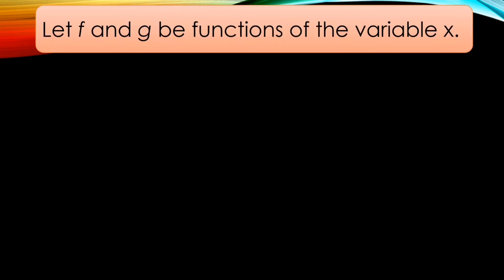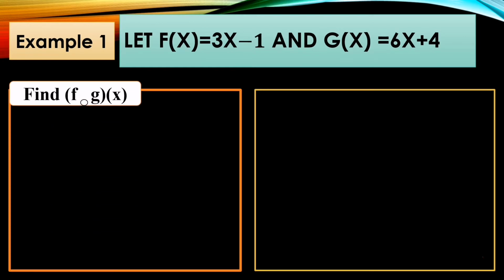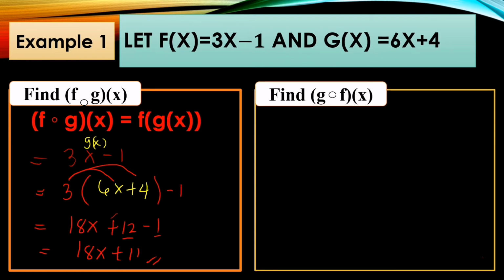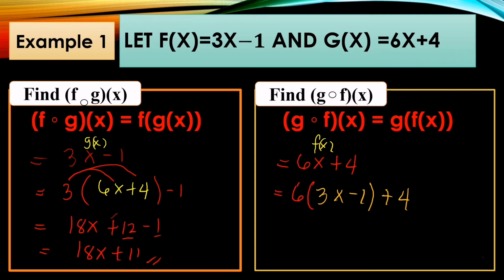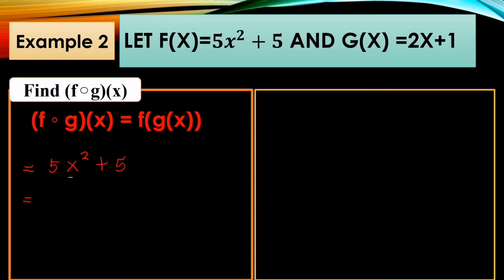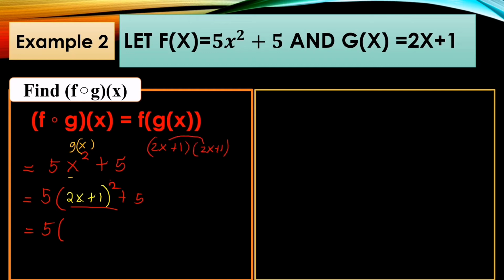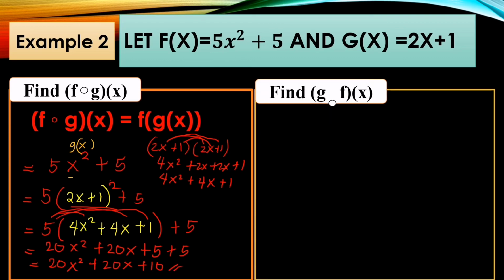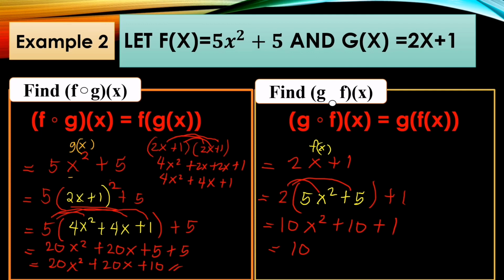OPERATION OF FUNCTIONS: Composite Functions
This video tutorial is all about composite functions in General Mathematics with several examples